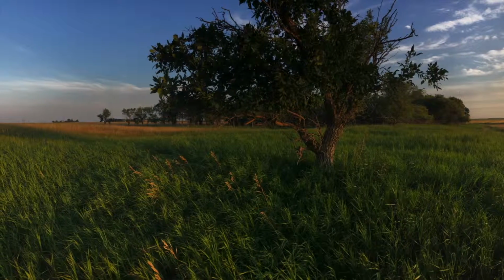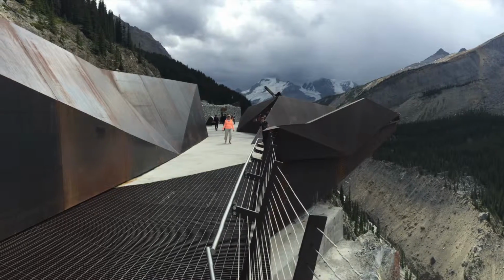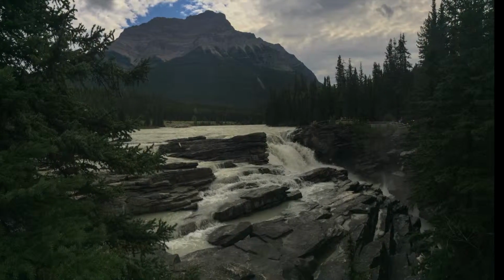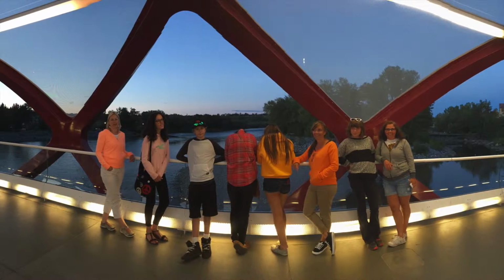Philosophy of Photography IPhone Photography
You can take some amazing photos with your cell phone. All the pictures in this video were taken on a cell phone. Cell phones may not have as many features as big cameras but if you have the artistic eye, you can do some great work.